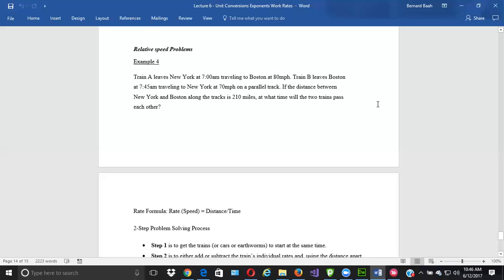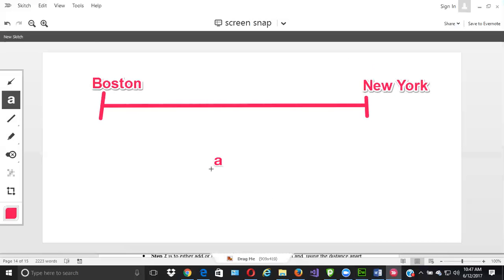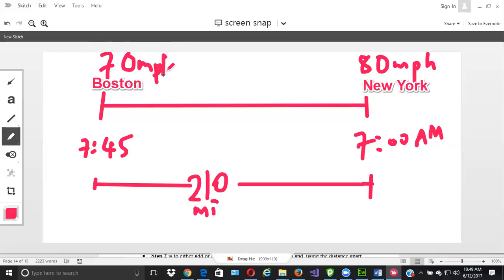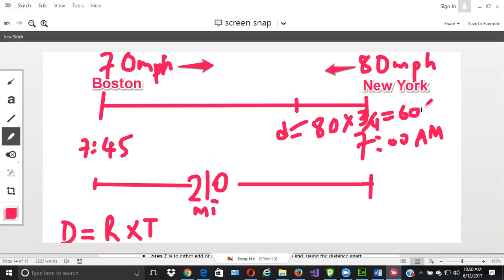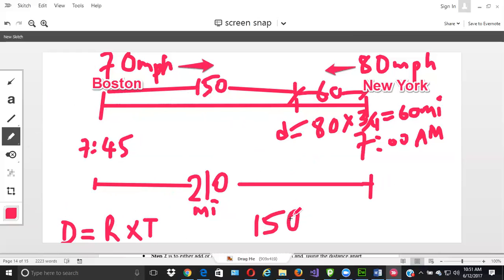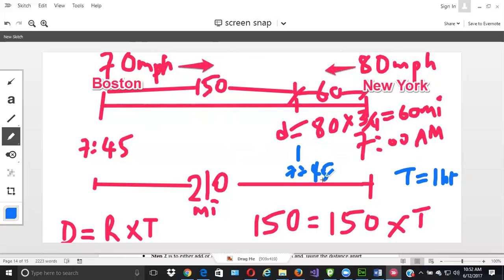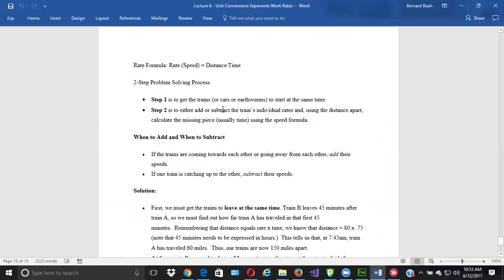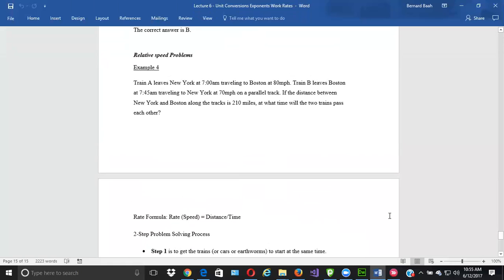GMAT Rates Problem